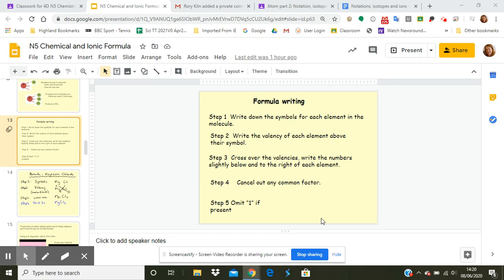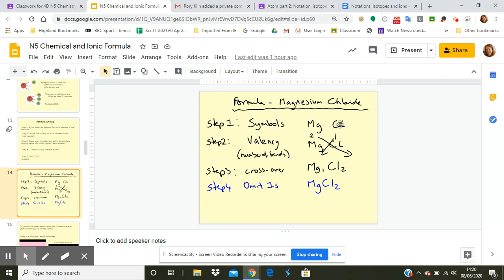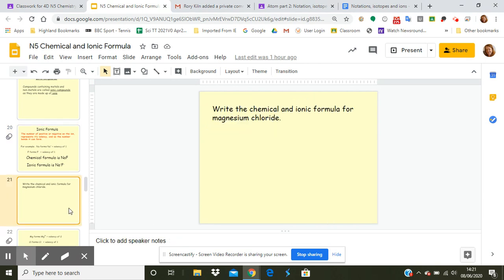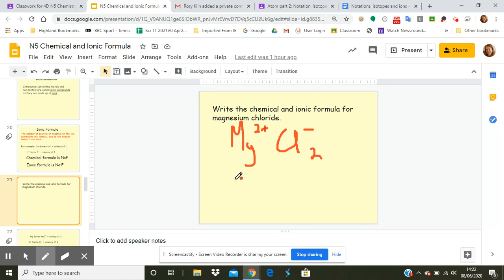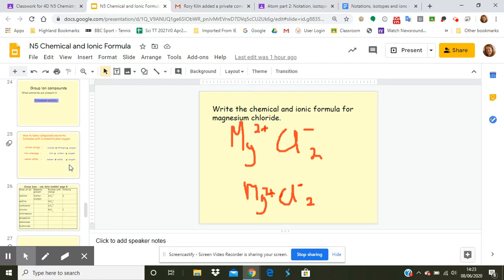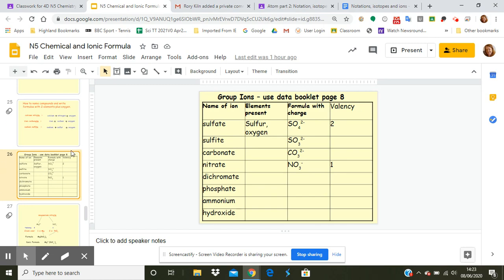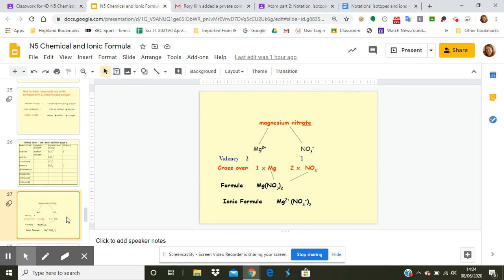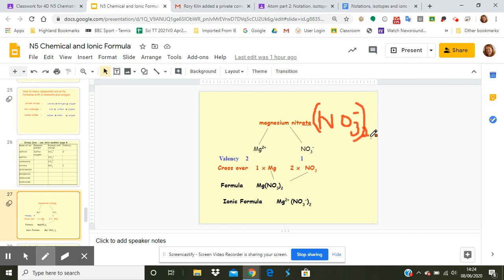N5 ionic formula writing 2